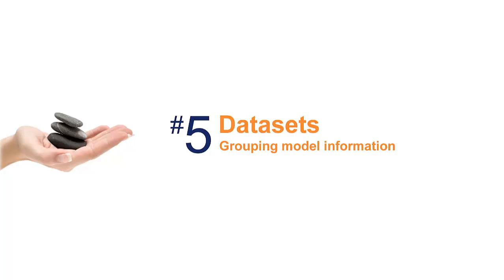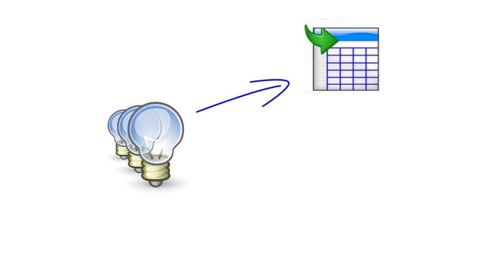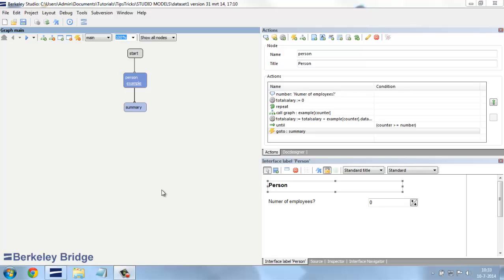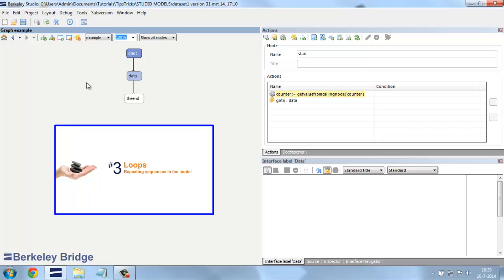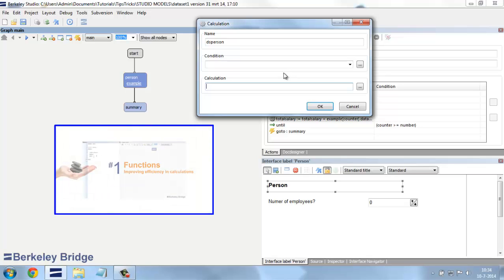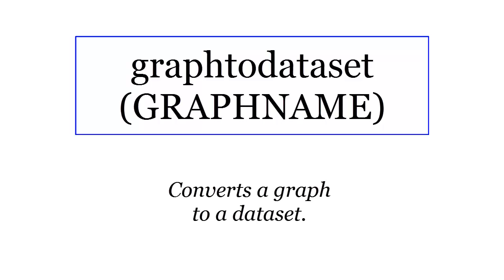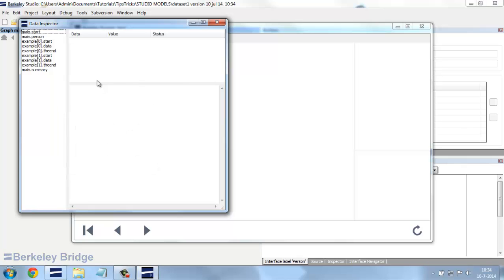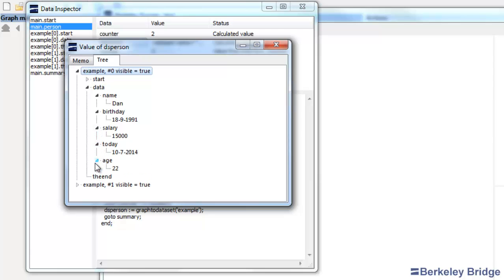Expert Decision Tree Tutorial: Dataset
This tutorial discusses a number of aspects of datasets: what they are, why you should use them and how you can do this. Simply put, a dataset is a collection of information (data), which you can specifically select and use in- and outside of the Berkeley Publisher.